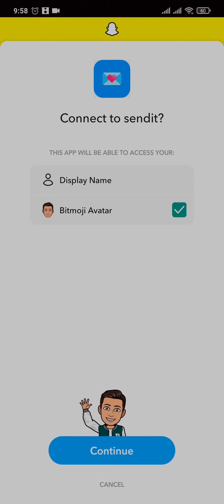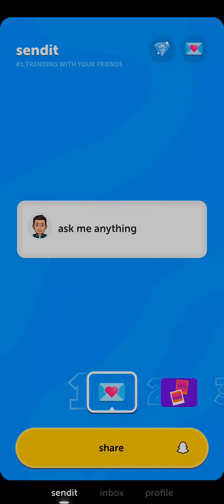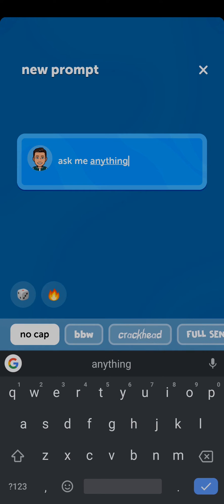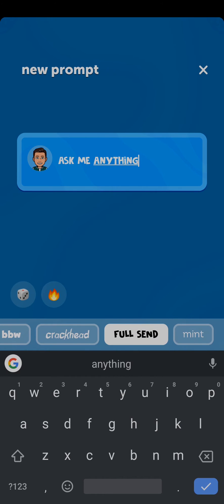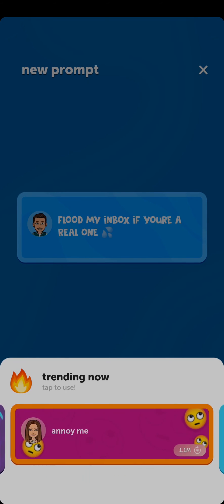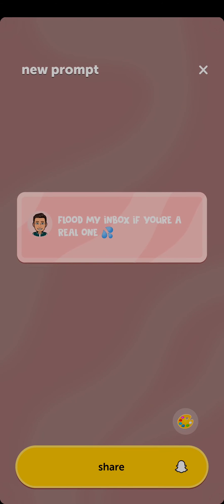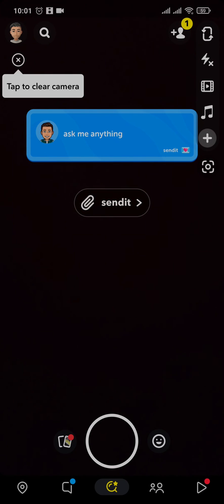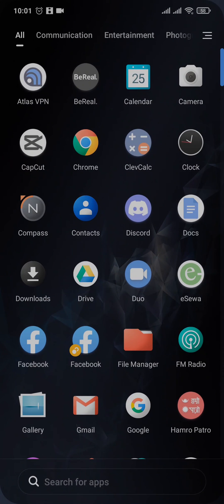How To Use Sendit Application (2023) - Full Tutorial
Learn how to use Sendit application.

Do you wish to use  an anonymous app that lets users ask questions and get answers? This video talks about how to use Sendit application in few simple steps. So, make sure you watch the video till the end and learn the exact steps.

In order to use Sendit Application, download the application in your device and then open your app and tap on "Let's go". It will open up your snapchat and press on continue. after it connects with your Snapchat. Type on the box and type in your questions now and then share and send it to other people or add in your story.